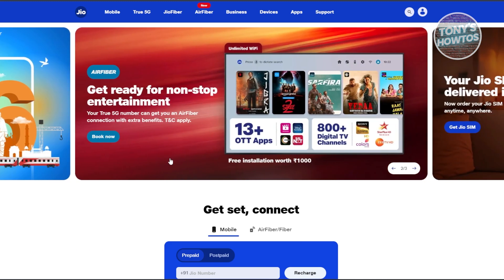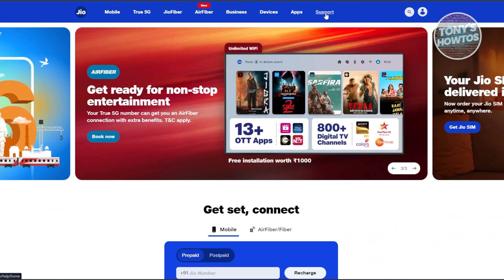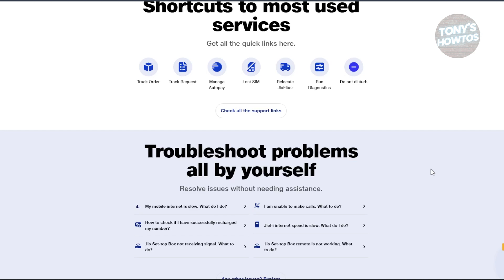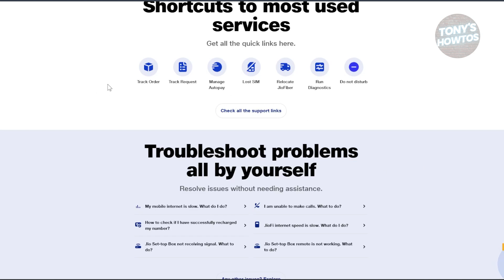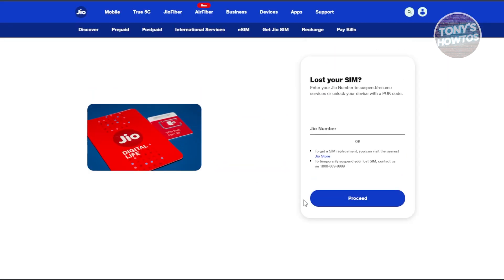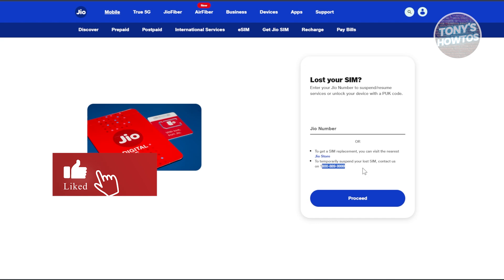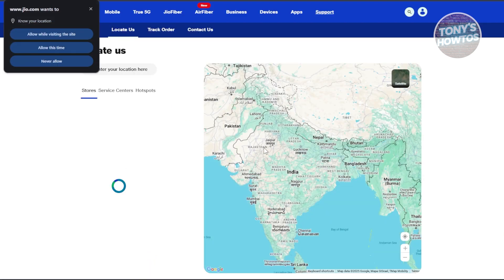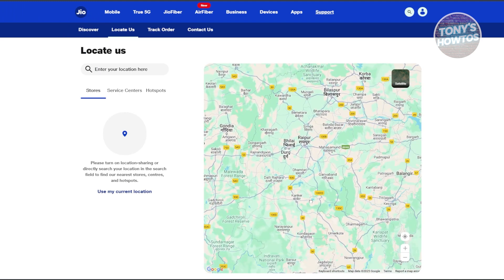How to Recover Deleted Esim Jio (2026)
In this video, I show you How to Recover Deleted Esim Jio in 2026. The quick and easy tutorial how to activate deleted esim jio. Do you want to know step by step how to get back deleted esim jio in 2026? Yes? Great!